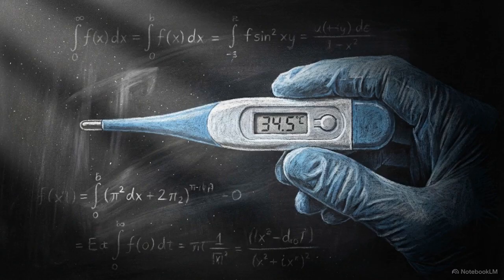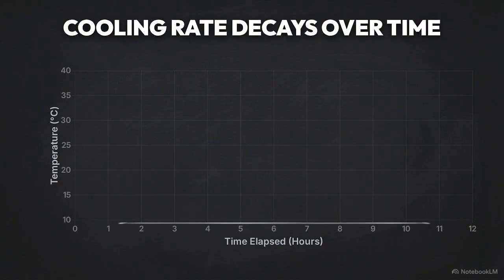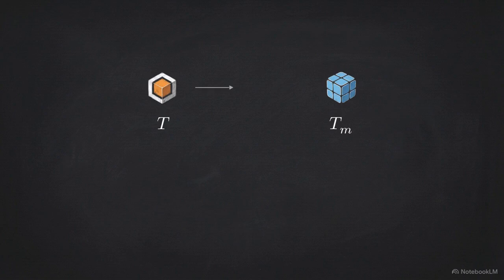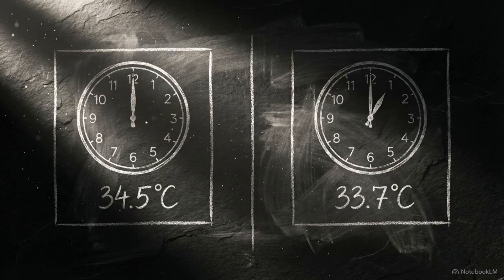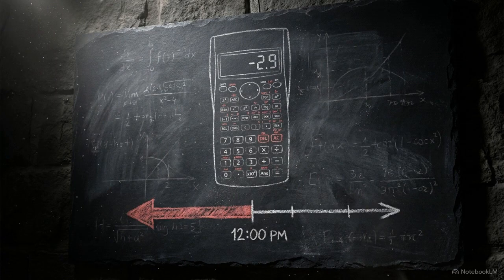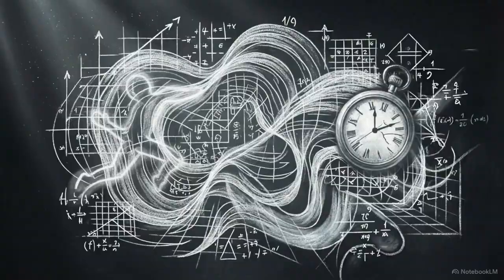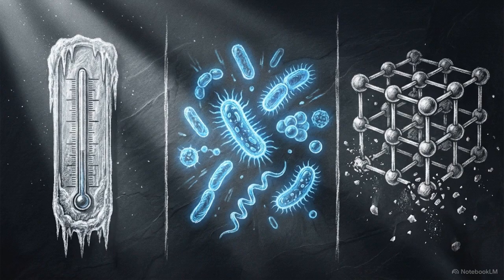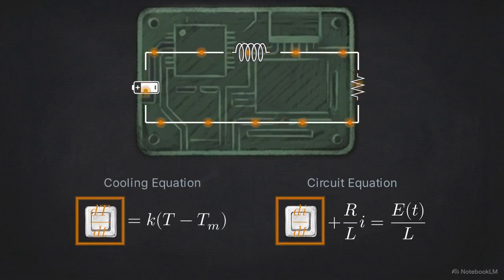3.1 The Calculus of a Crime Scene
3.1 The Calculus of a Crime Scene